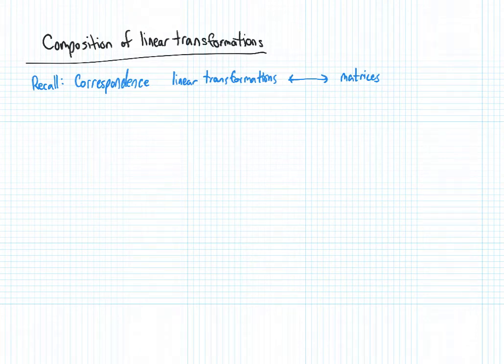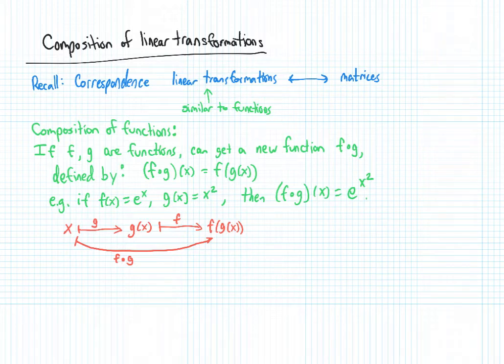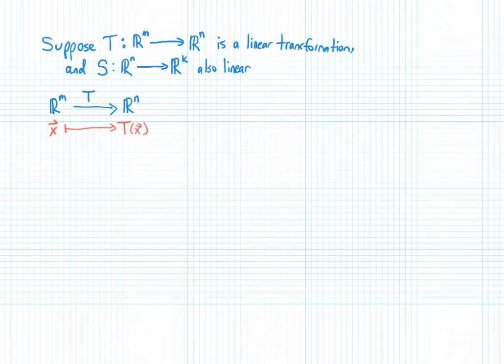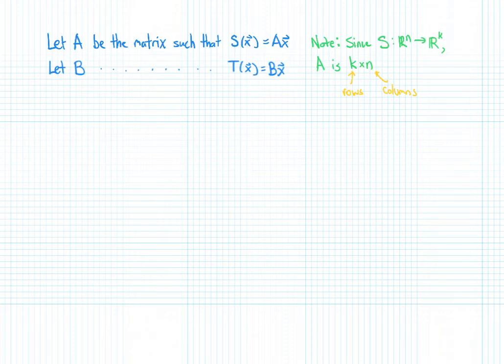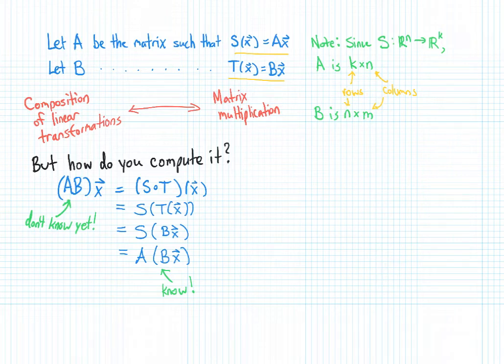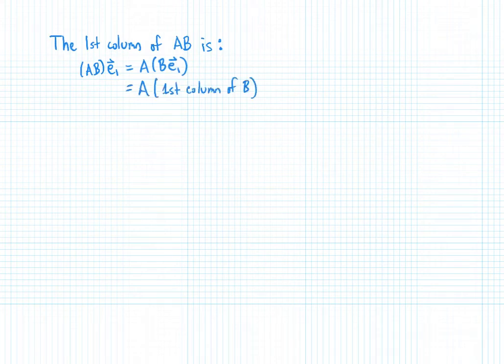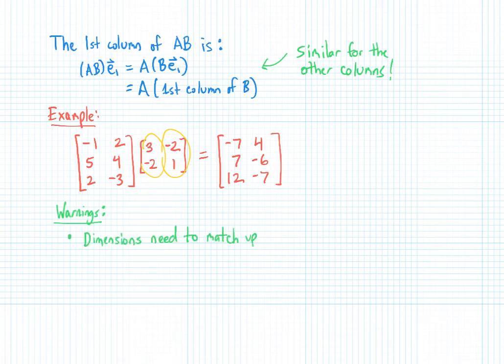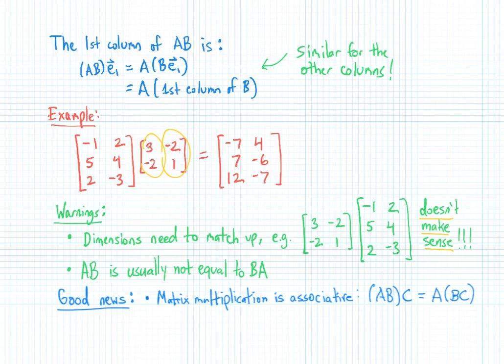Linear Algebra 09 Matrix Multiplication